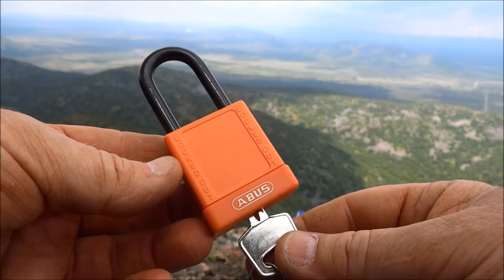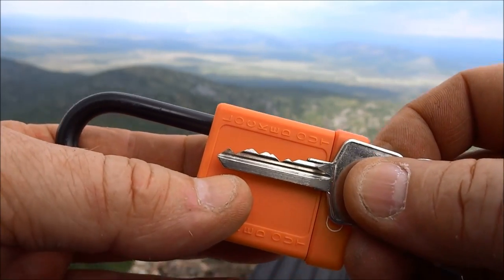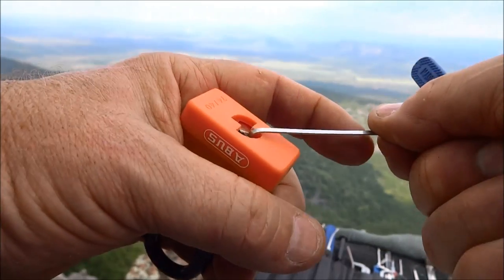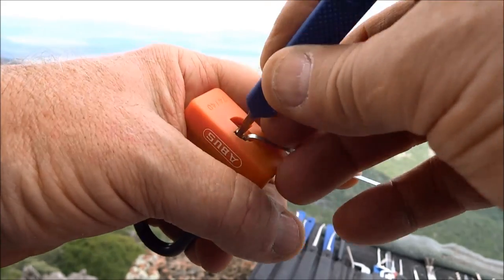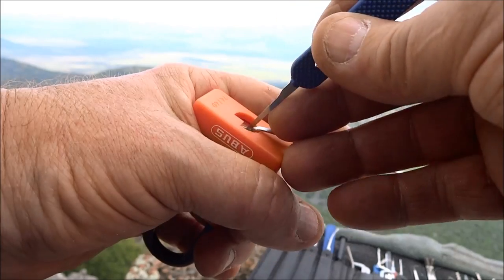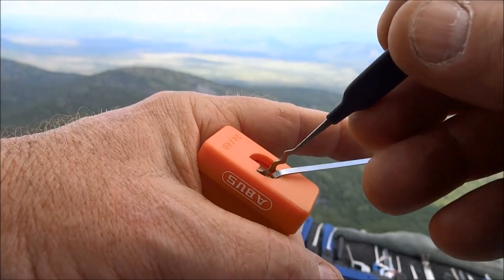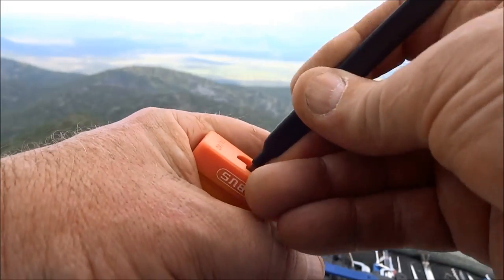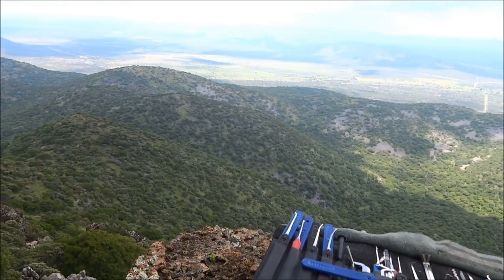(507) Abus 74/40 LOTO Padlock Picked Open in Namibia! 😃😃😃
I was working in Namibia and picked up this abus 74/40 LOTO padlock and picked it open on the highest mountain in the country.  Took me ALL DAY to climb up there to precariously balance on a rock for the video.  The stuff I do for YouTube...😃

Outro Music